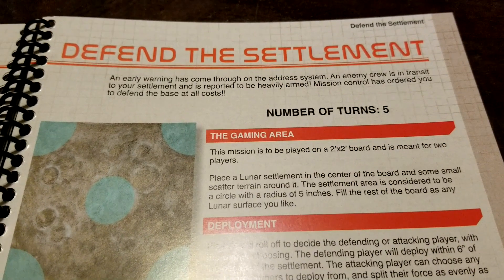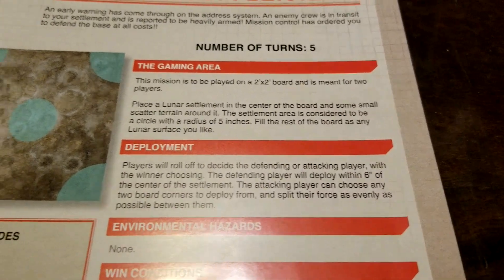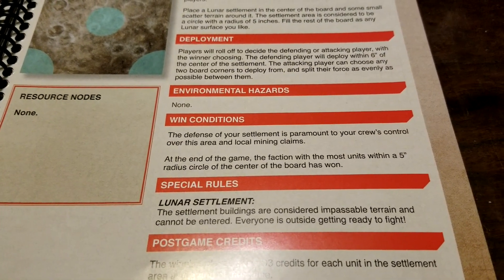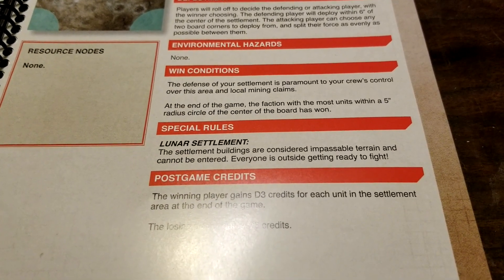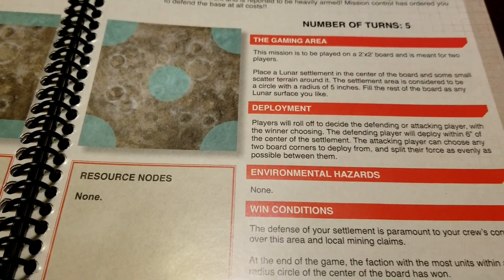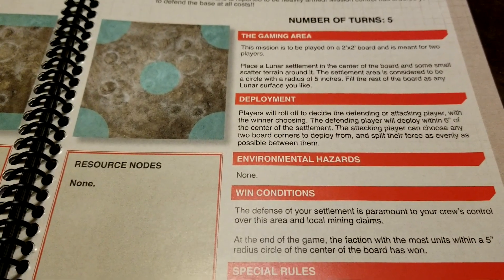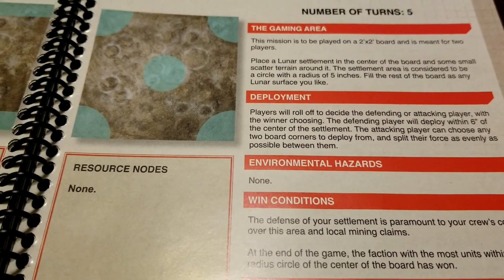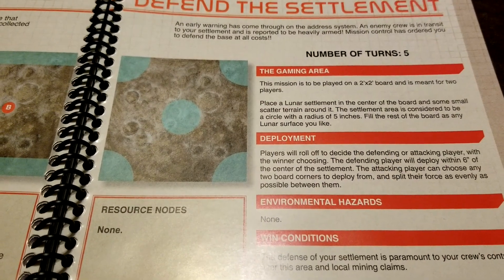Lunar - Scenario Reviews | Defend the Settlement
We continue our series of scenario reviews for Lunar!

Challenge Accepted